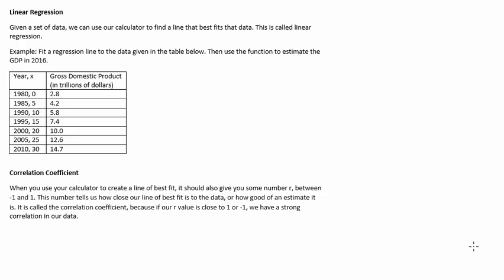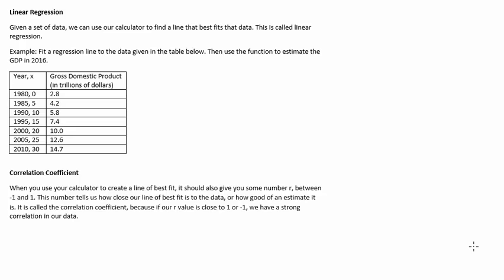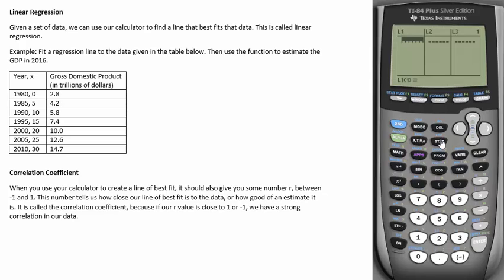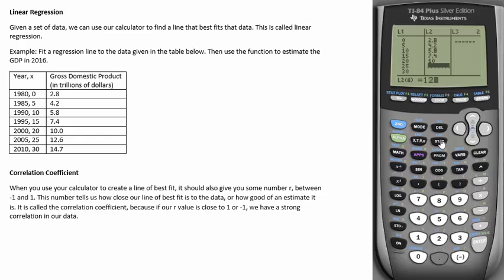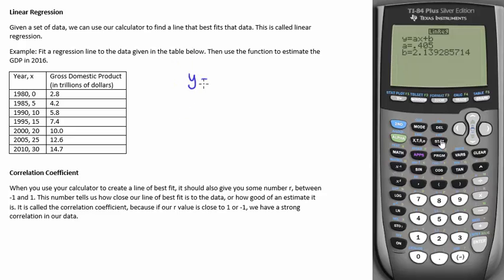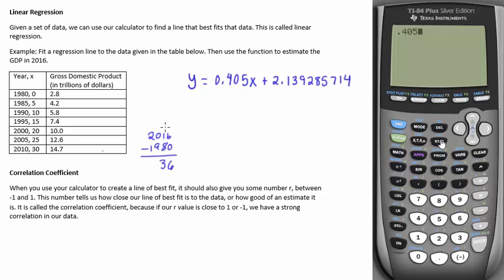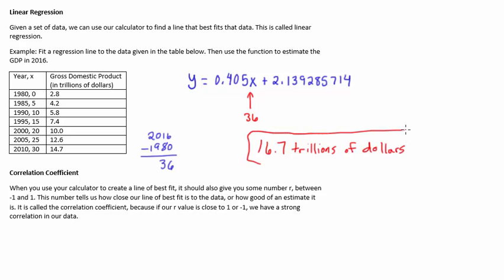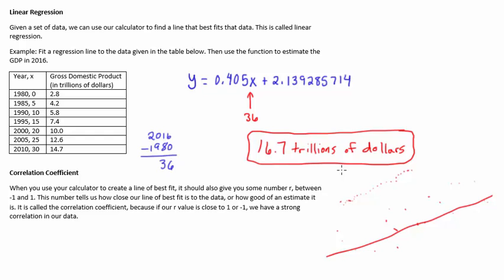Using Linear Regression to Find a Line of Best Fit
Discusses how to input a table of values into a calculator  so that linear regression can be used to find a line of best fit.